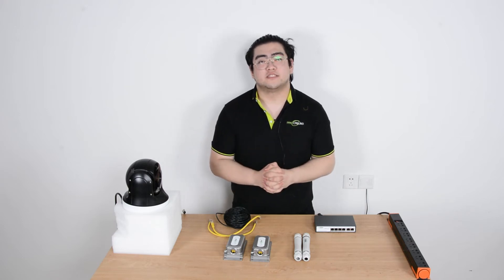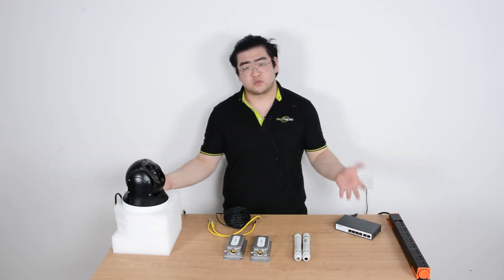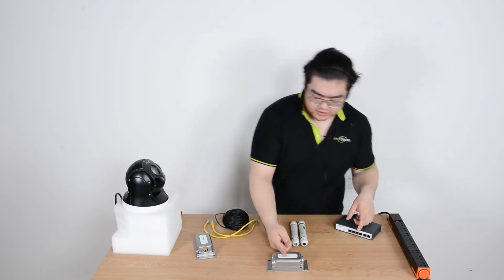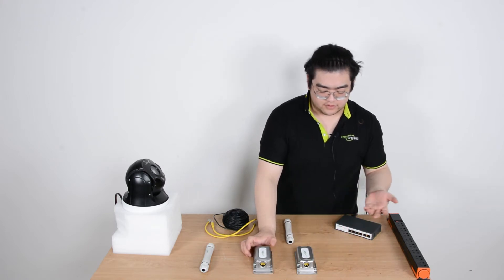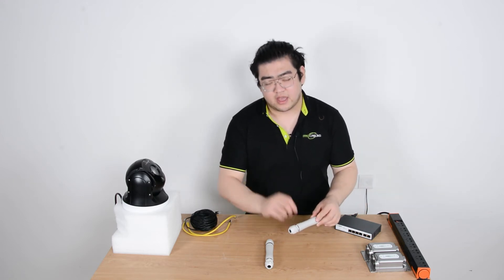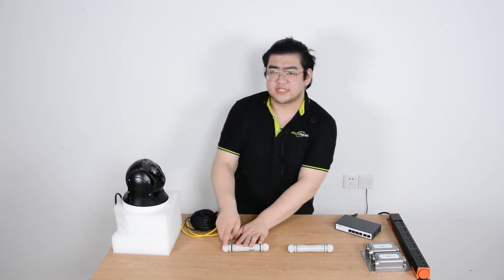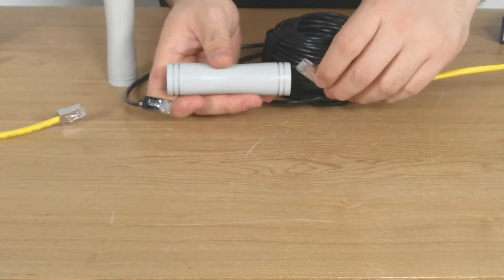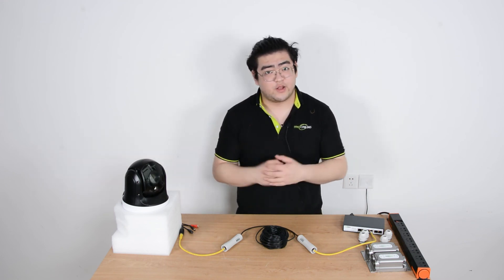Two Ways to Extend PoE IP Cameras Up to 1000ft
"This video talks about two methods to extend our PoE IP cameras up to 1000f. First, we briefly talk about PoE and its limits, after transmitting 100 meters, the signal will not go any further. If we wish to reach longer distances, we would need help from extension devices. There are two methods we can use to reach longer transmission distances, daisy-chaining two extenders, or using a 300m extension kit. Both methods have their advantages.